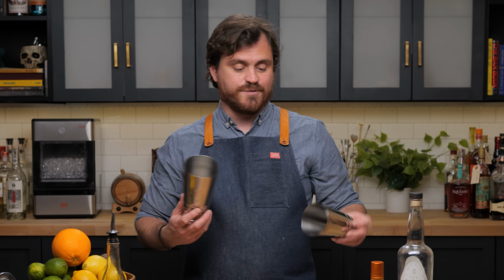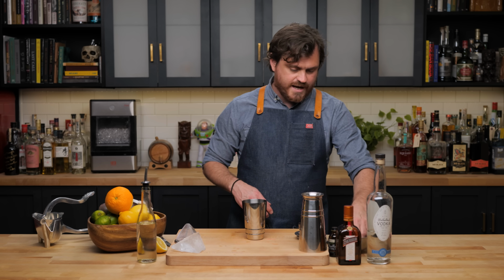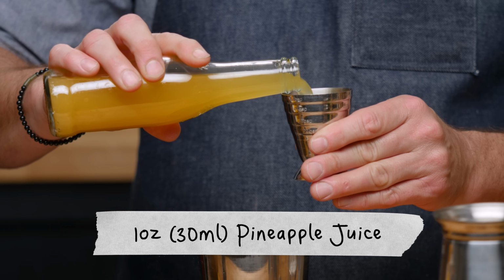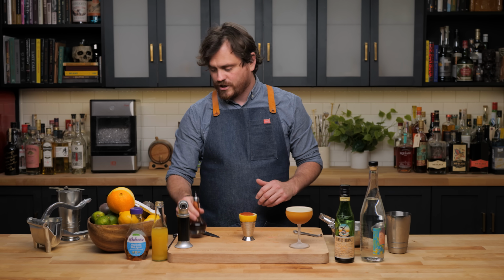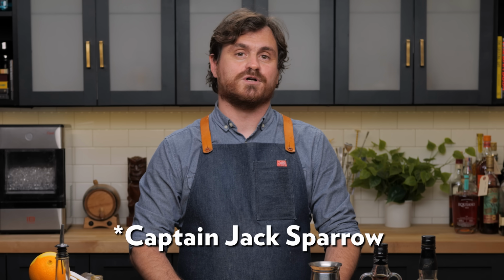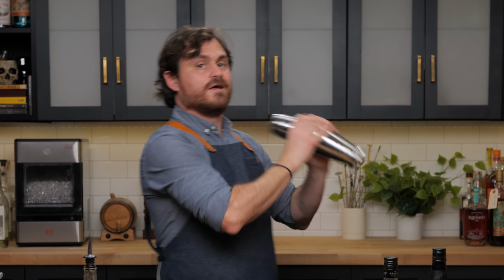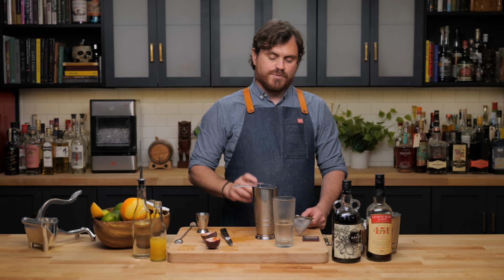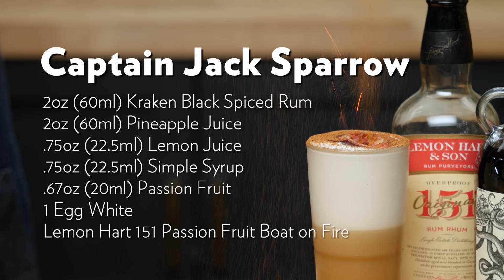3 Fan(tastic) Movie Cocktails!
It’s that time again! This week we’re doing a few viewer cocktails inspired by the movies! We’ve picked a few interesting ones and I think ya’ll are gonna like them!

Here's links to the tools I use In this episode:
Bar Ice Scoop
Barfly Fine Strainer
Barfly Hawthorne Strainer
Shangpeixuan Manual Juicer
Kessaku Paring Knife
Sondiko Brûlée Torch

00:00 Teaser
00:14 Intro
00:28 A Clockwork Orange
01:21 Cocktail
04:47 Receipe
04:50 Bela Lugosi
05:37 Cocktail
09:06 Receipe
09:12 Jack Sparrow
10:00 Cocktail
15:16 Recipe
15:19 Outro
15:50 Like and Subscribe!

Virtual Bottle Program:
We have created a Virtual Bottle Shop on our website, and when you buy a Virtual Bottle we'll call out your name when we use it on the show!
It's a great way to help contribute to the show. If you don't find the bottle you want to send our way, you can always "sub" it out with another bottle for the same price, just write us a note at checkout!

Barfly makes high quality professional bar equipment. Their barware essentials and accessories are designed to deliver optimal appearance, temperature consistency and proportion in every glass so you can achieve masterful results.

If you are interested in helping us offset the cost of production you should check out our YouTube Memberships or our Patreon page which has a bunch of great perks and goes a long way to helping us bring you quality content. You can find that here:

Here’s The Specs:

A Clockwork Orange
1oz (30ml) Vodka
.5oz (15ml) Cointreau
.75oz (22.5ml) Simple Syrup
.5oz (15ml) Lime Juice
.5oz (15ml) Lemon Juice
1 egg white
Barspoon vanilla Sugar
Orange Disk garnish
Shake strain coupe
By Marko Dizdarevic
Put orange peels into a tin with ingredients and muddle.

Bela Lugosi:
1oz (30ml) Fernet
1oz (30ml) Vida Mezcal
.5oz (15) Agave
1oz (30ml) Pineapple
Brûlée’d Sugar Crust
Use half a lemon, coat with Sugar and add some bitters. Torch the sugar until it runs down the sides of the lemon. Remove with knife
Created for his bar The Sidecar Speakeasy in Hollywood Florida

Jack Sparrow
2oz (60ml) Kraken Rum
2oz (60ml) Pineapple Juice
Scant .75oz (20ml) Passionfruit
Scant .75oz (20ml) lemon Juice
Scant .75oz (20ml) Sugar (simple syrup?)
1 egg white
Strain into a Collins glass and pour rum into passionfruit half and light on fire then sprinkle cinnamon for the fire effect